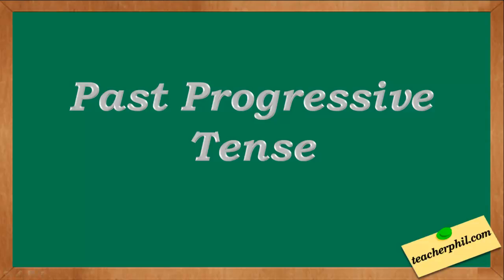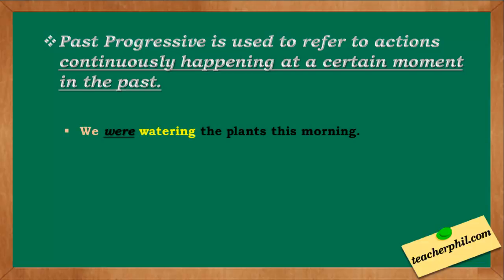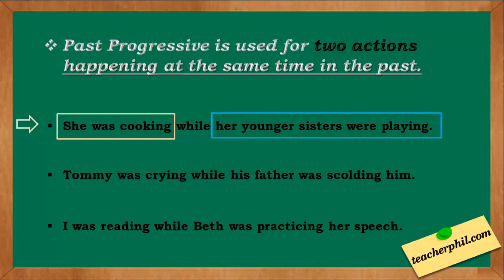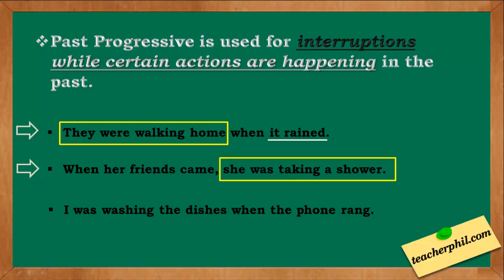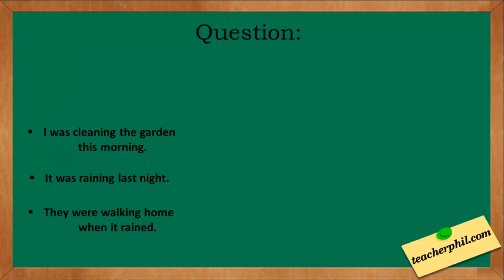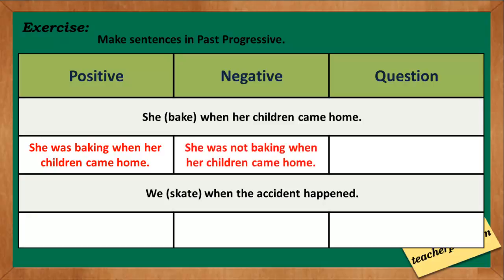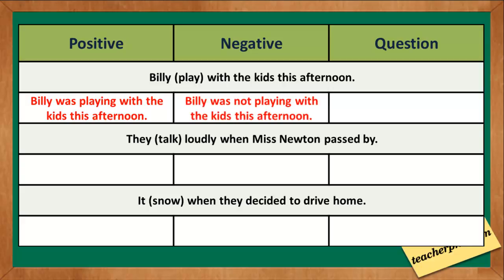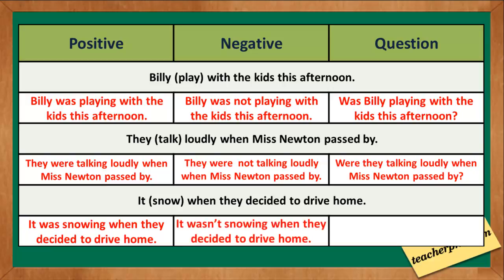Learn English - Grammar(51)